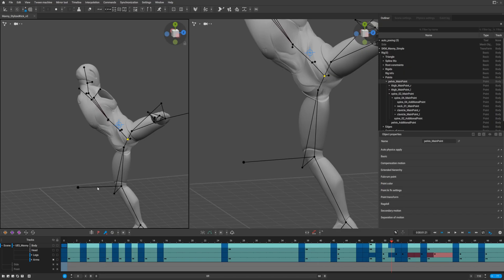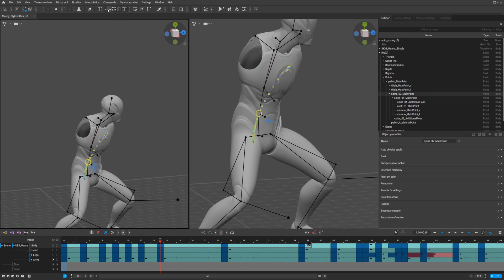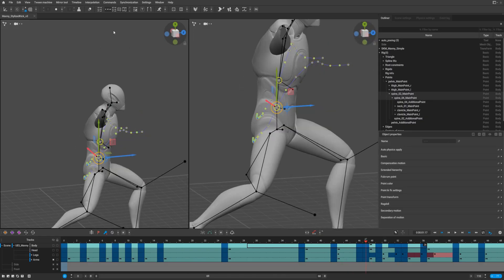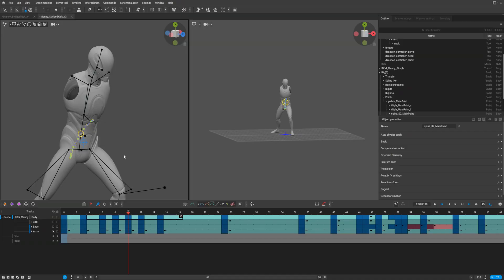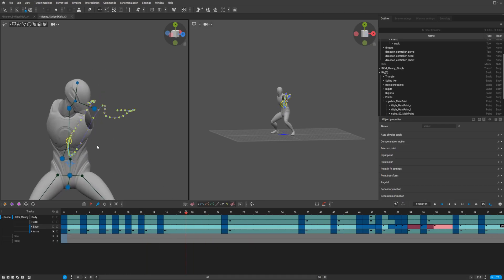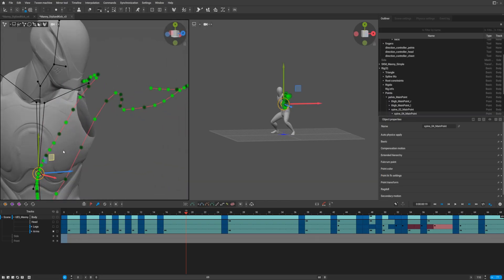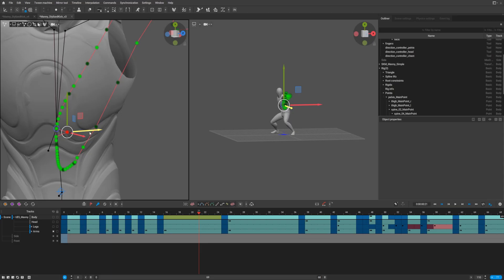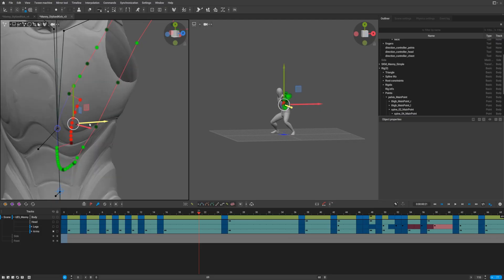Cascadeur Trajectories: Improve Arcs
Trajectories in Cascadeur, a tool that allows you to improve your arcs in animation. How to activate them and how to use them. All about the settings and different modes of the trajectory tool.
 This guide will allow you to use such a useful and underestimated tool as trajectories to 100%. In addition, I will show you how to fix problems that arise when working with trajectories.
 All this will help make the animation much smoother and more attractive. Your arcs will become several times cooler and get +100 to charisma. In addition, I will tell you in detail how to use edit trajectories mode in Cascadeur. Also we'll use lock trajectories mode.

To summarize:
-In this video you will get acquainted with trajectories.
-Learn how to turn on Trajectories in Cascadeur.
-Learn about different trajectory modes.
-Get knowledge about why and where to use trajectories and how to edit them inside Cascadeur to make your arcs smoother.
Overall, this will greatly improve your animation skills.